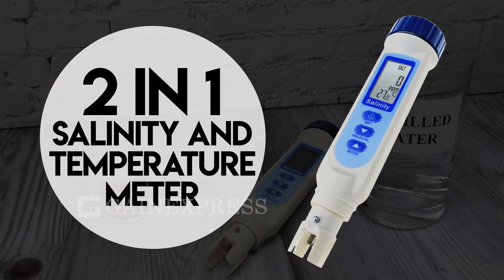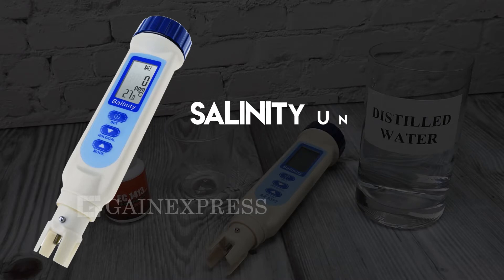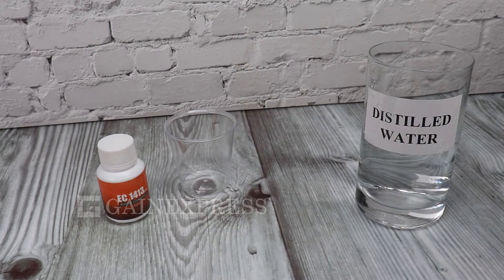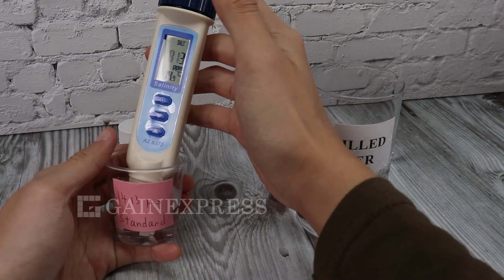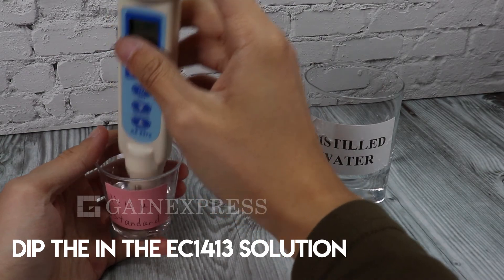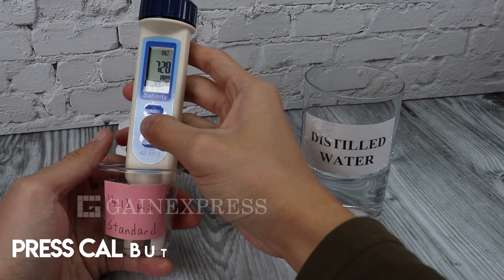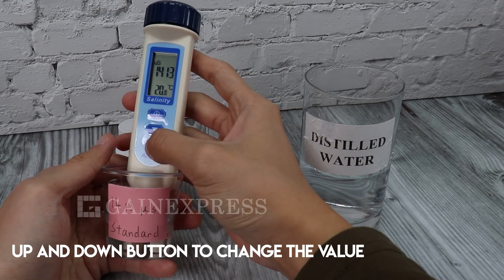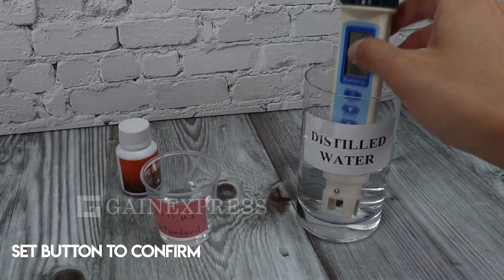837-2 Salinity & Temp Meter Pen Type ATC Water Quality Tester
◘ Features:

• Multiple Salinity measurement units
• Wide measuring range
• Dual display with ATC
• IP65 Waterproof membrane keypad
• Auto power off and Non-Sleep mode disable
• User-friendly easy to operate with One touch calibration
• Hold function
• Pentype and easy to carry
• Low battery indicator
• Switchable temperature unit °C/°F
• Multi-points calibration
• Auto-ranging function

• Skype -  gainexpress